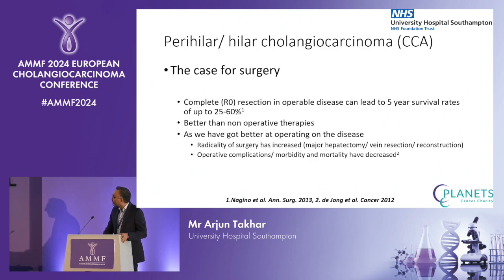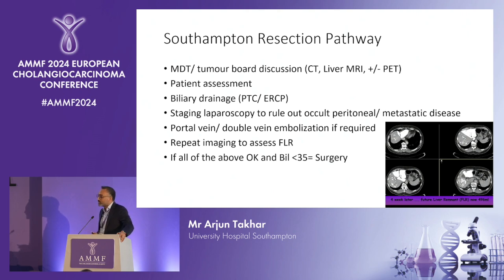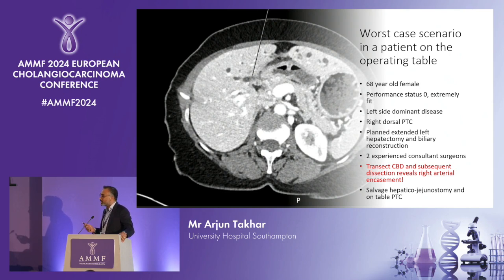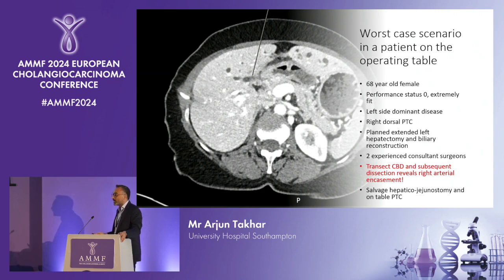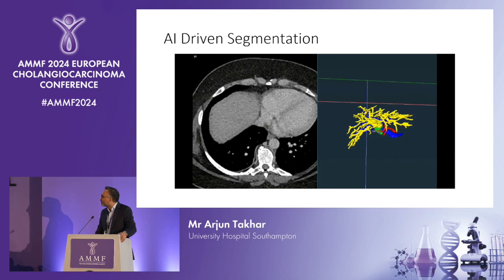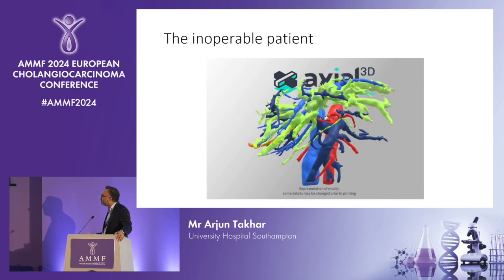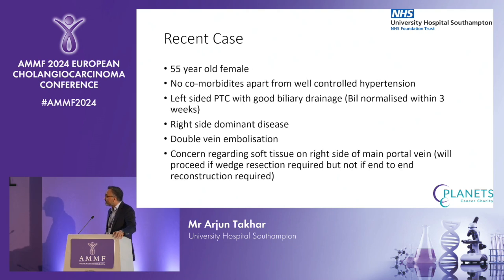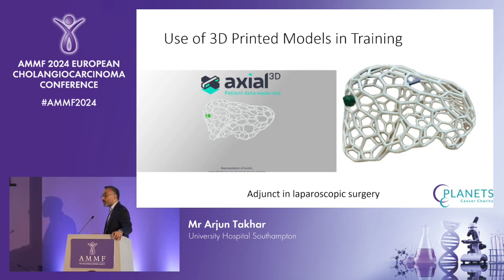Day 2: Mr Arjun Takhar - 3D Surgery Planning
2024: Day 2: Mr Arjun Takhar - 3D Surgery Planning